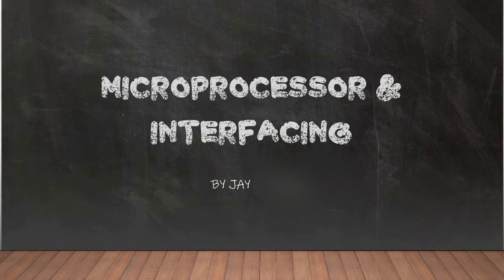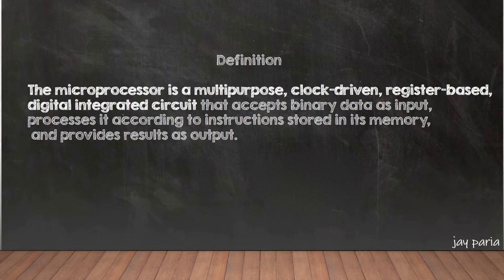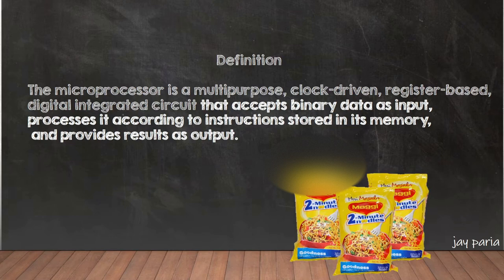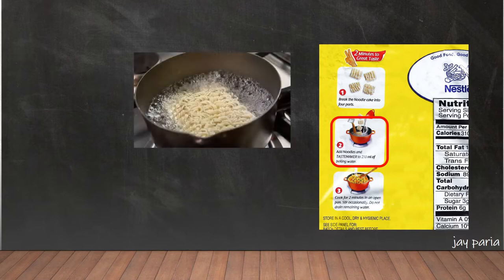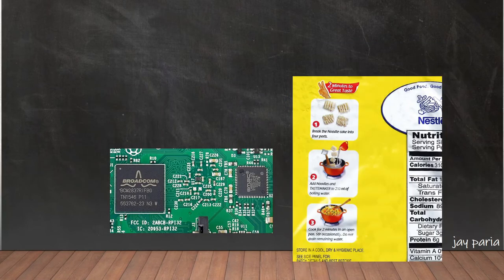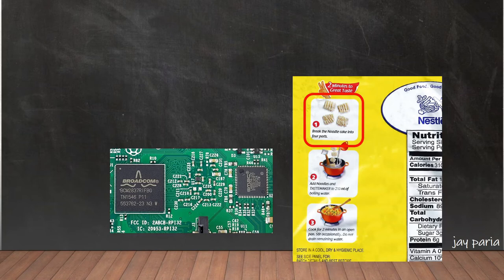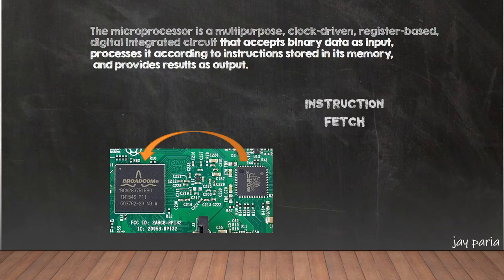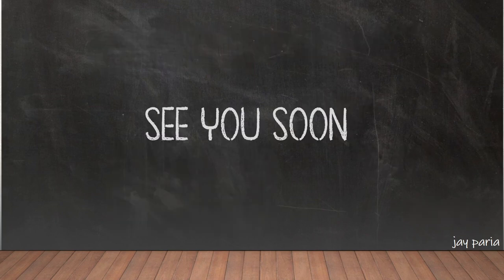Working of Microprocessor - Explained With an example